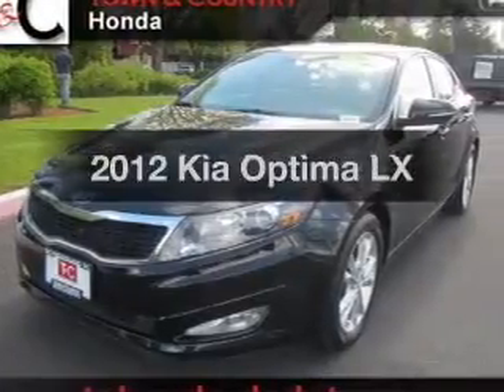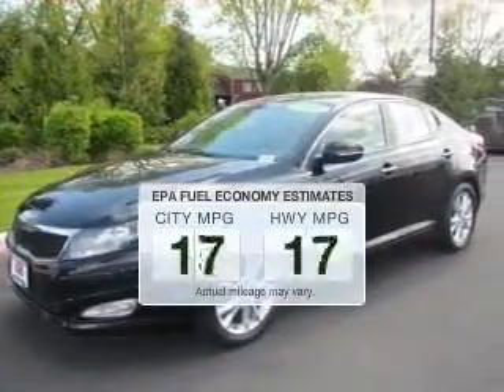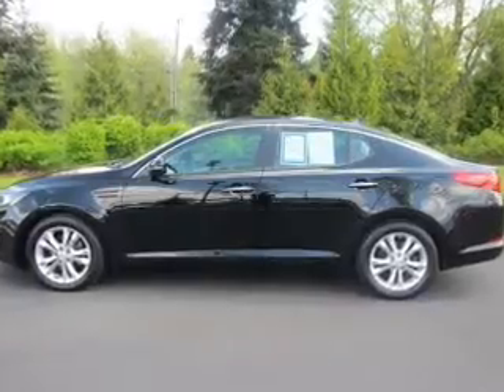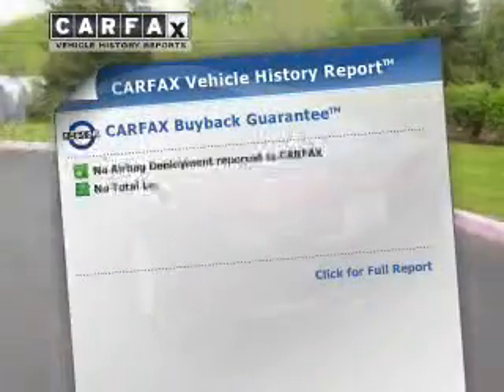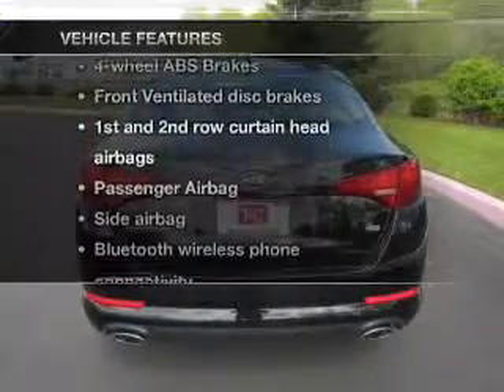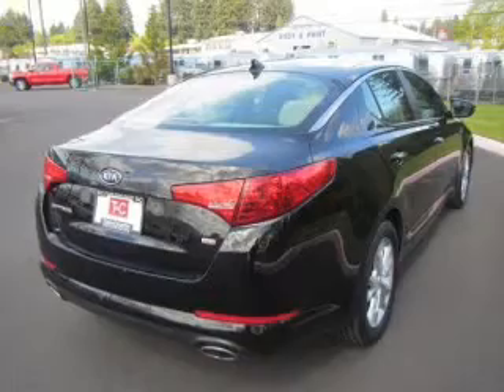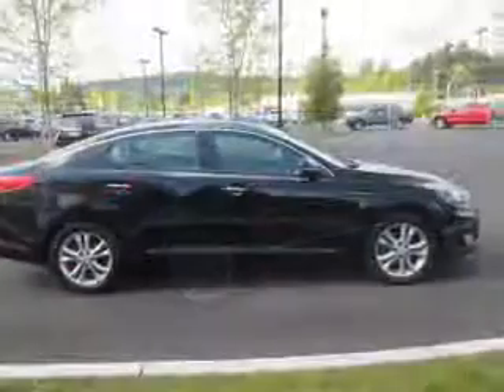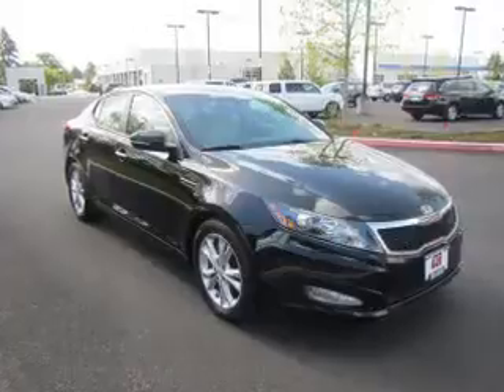2012 Kia Optima - Gladstone OR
Year: 2012
Make: Kia
Model: Optima
Trim: LX
Engine: 2.4 liter inline 4 cylinder 16 valve
Transmission: 6-Speed
Color: Ebony Black
Mileage: 35000
Address:
19400 SE McLoughlin Blvd